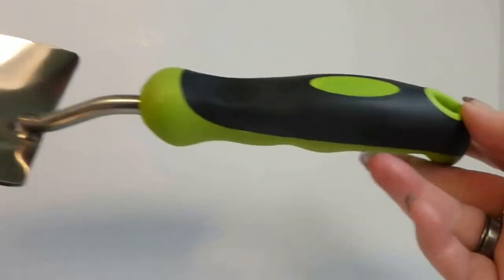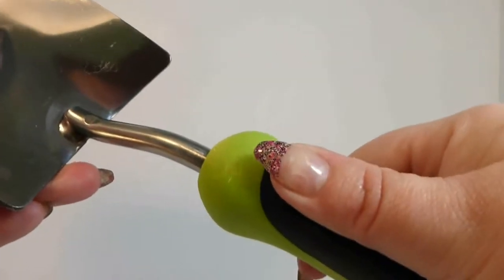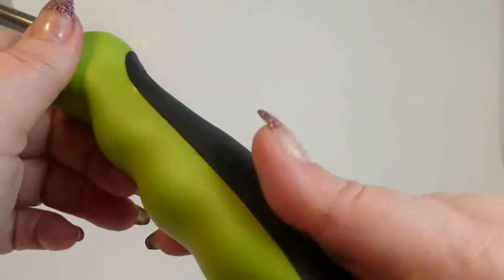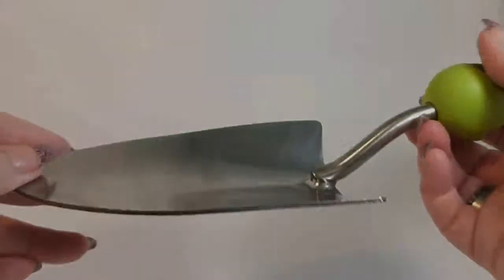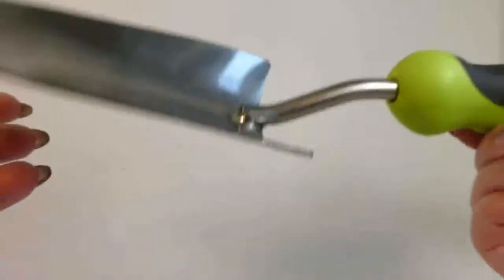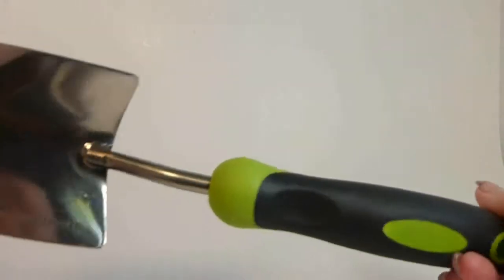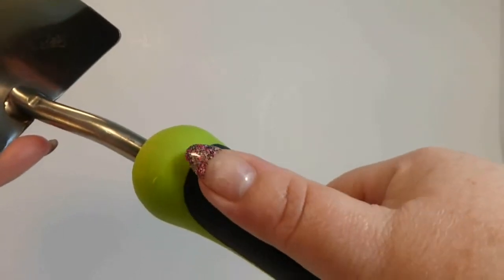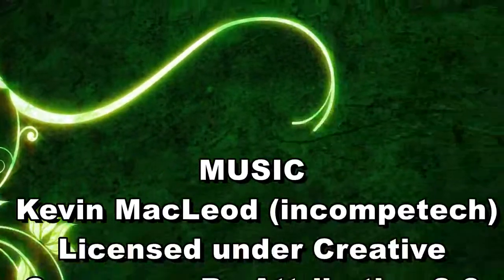Garden trowel by Gardenbrite